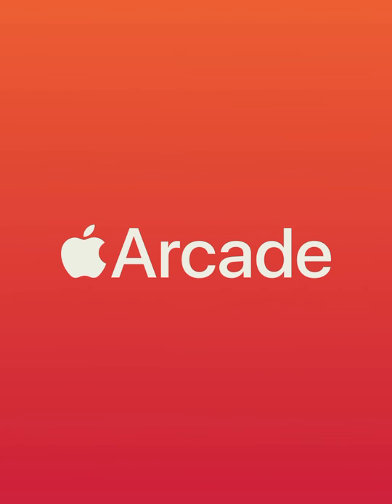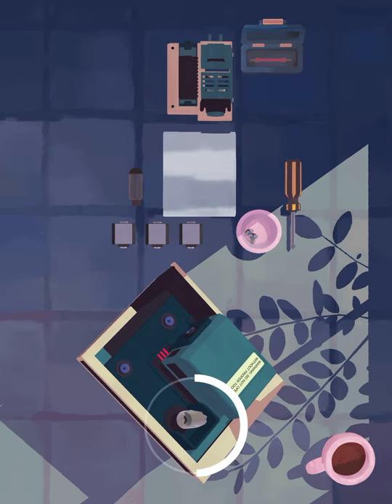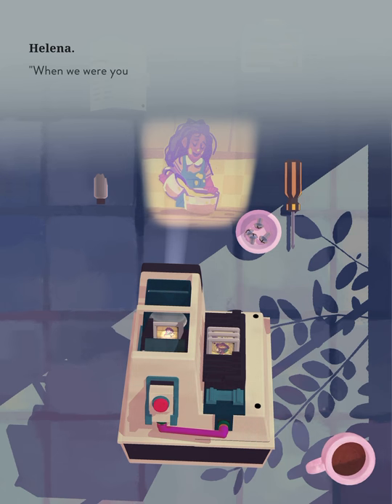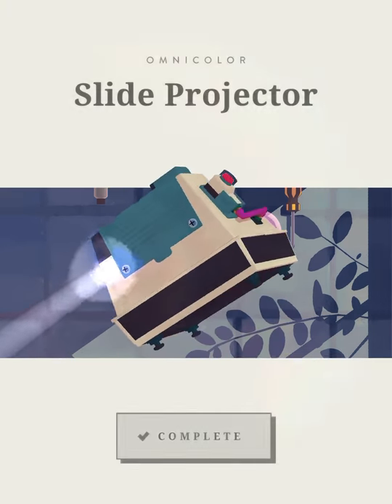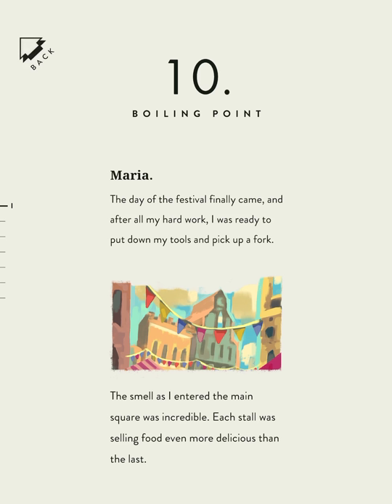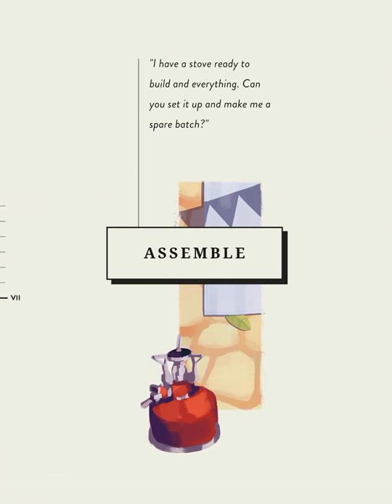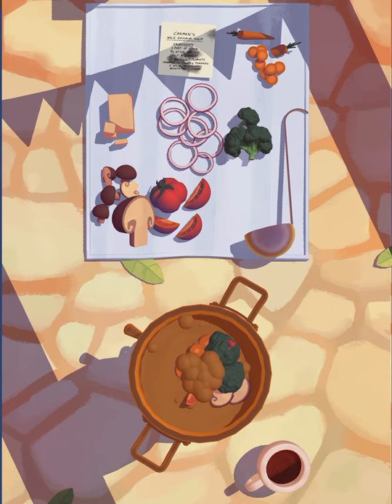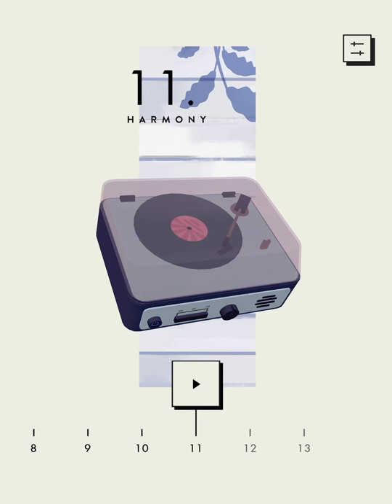Assemble with Care: Chapters 9 & 10 Walkthrough Guide & Apple Arcade iPad Gameplay (by ustwo games)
Chapter 9 The Big Picture & Chapter 10 Boiling Point

This video shows you how to fix the projector and make a soup.